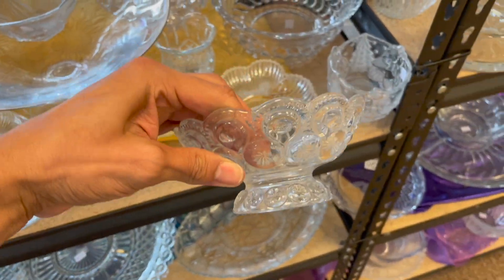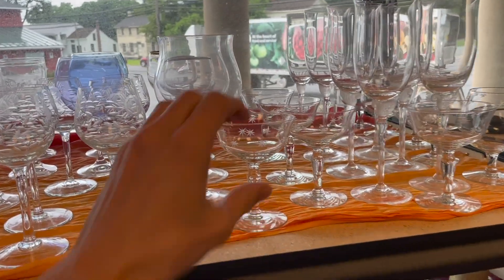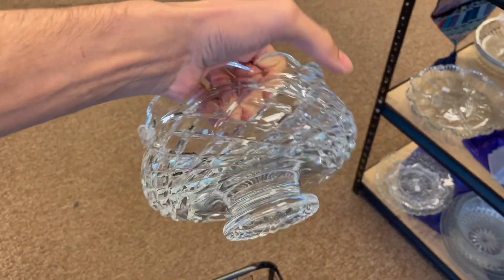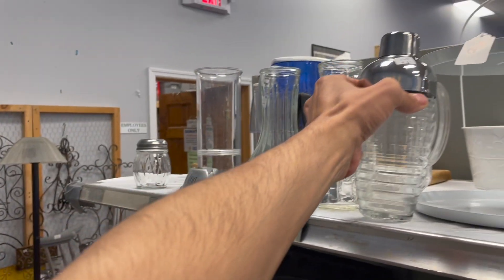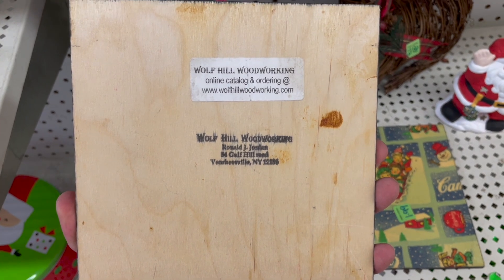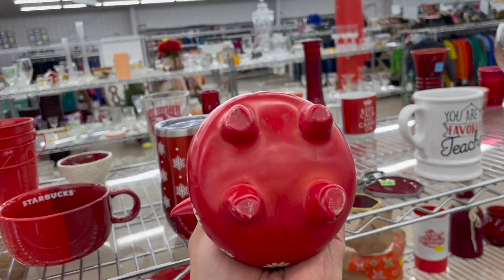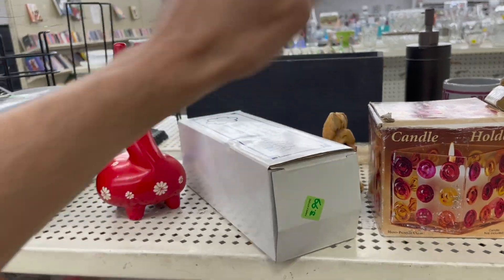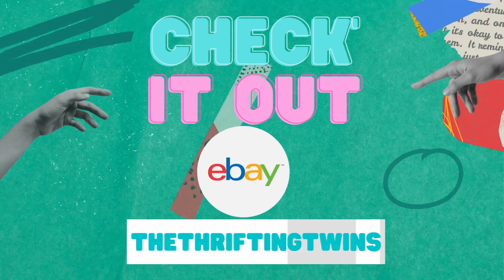Thrift with ME ~ MOON & STARS! WATERFORD CRYSTAL! GOES IN THE CART! RESELL ON eBay FOR PROFIT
WE FOUND SOME GOODIES @ Salvation Army AND CAPTAINS TREASURES TO RESELL ON EBAY FOR A PROFIT.

WHATNOT SHOWS:
7/21 3pm est- live thrift shop along sale
7/24 5pm est- live thrifting across America raid
8/4 8:30pm est- Just pottery
(8/25 5pm est- Follow that Cat raid train)